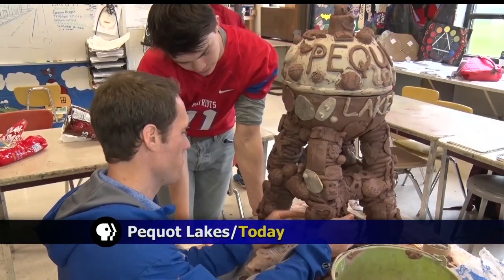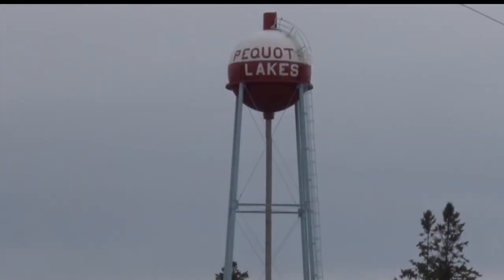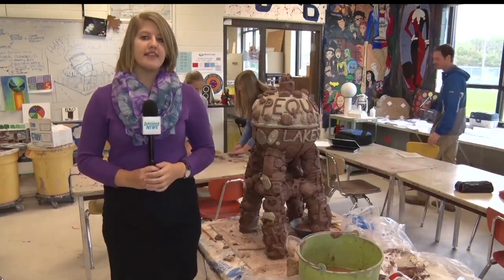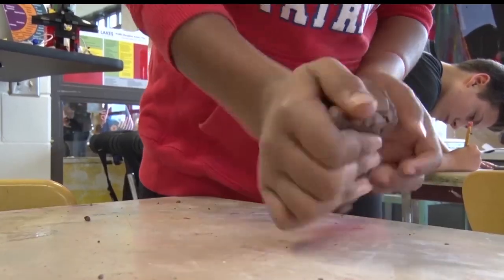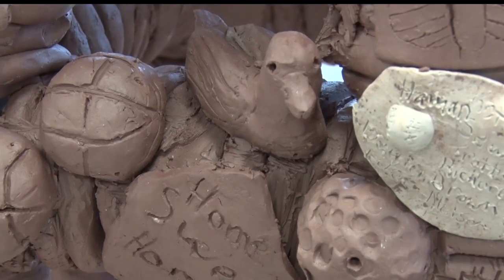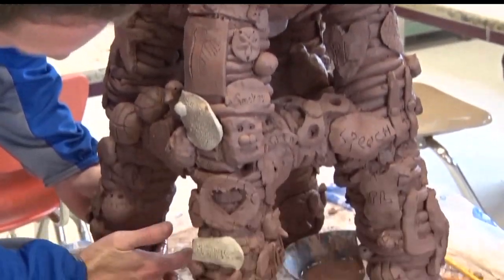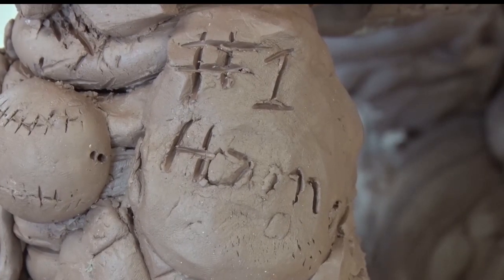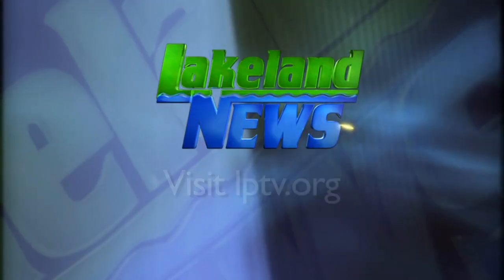In Focus: Pequot Lakes Art Students Sculpt Bobber Water Tower